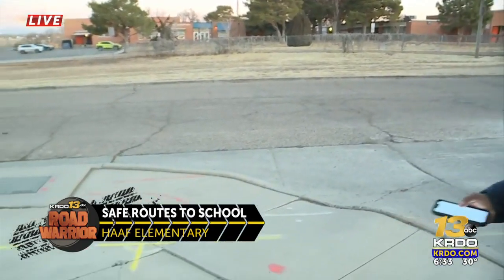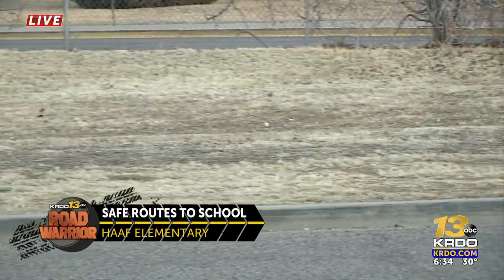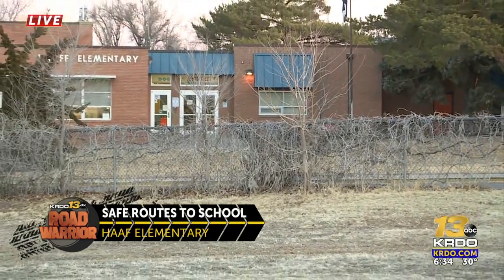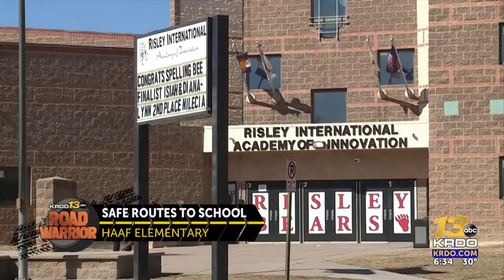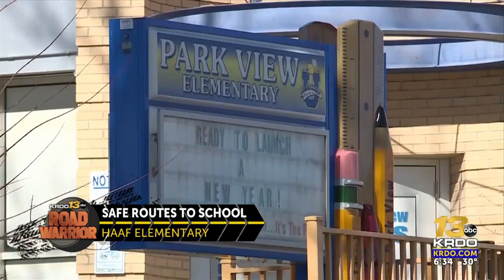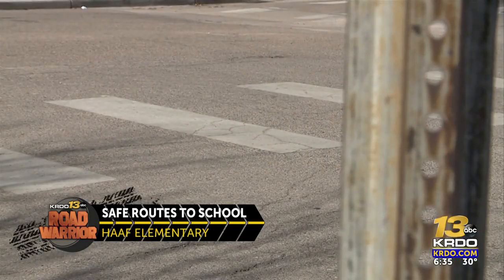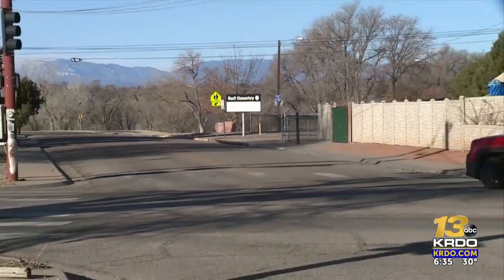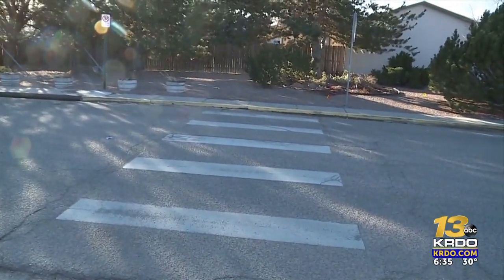Pueblo, School District 60 receive CDOT ‘Safe Routes to School’ grant for Haaff Elementary